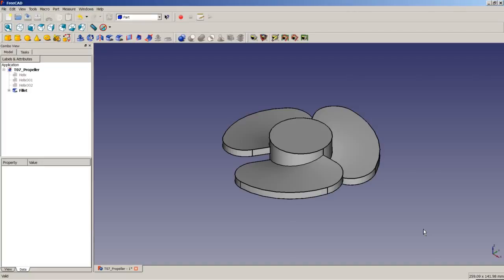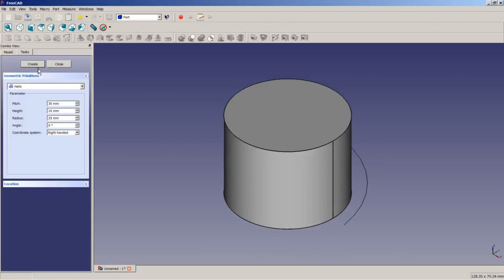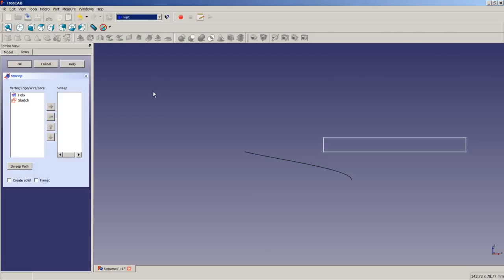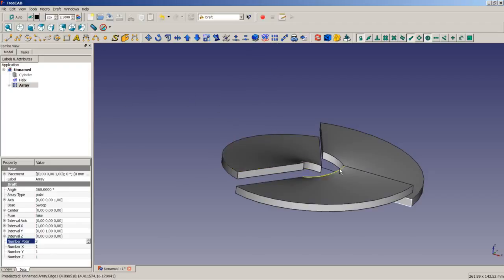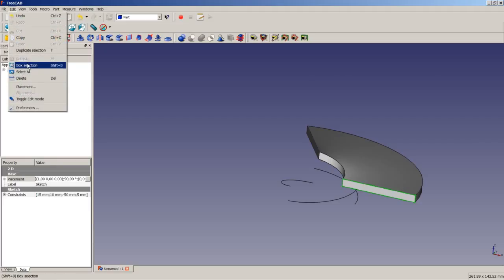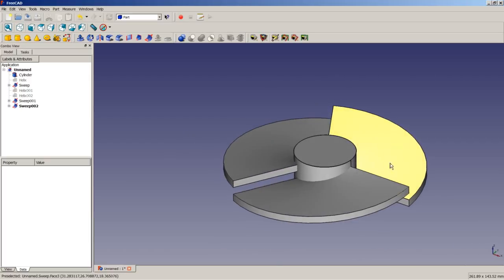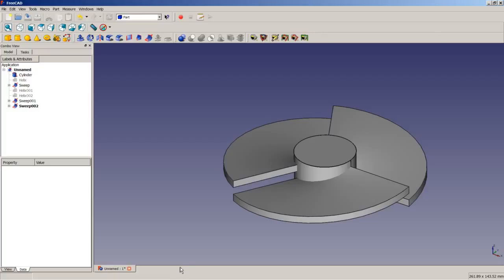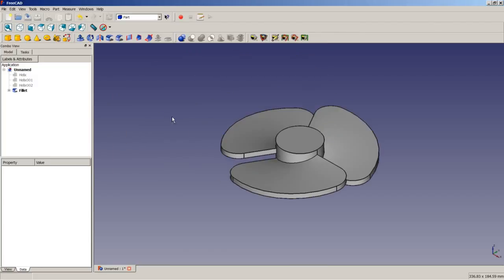Free cad Anshu Gupta 9759271058 R/o Gayatri Nagar, Jahangir abad, Bulandshahr, up 203394.